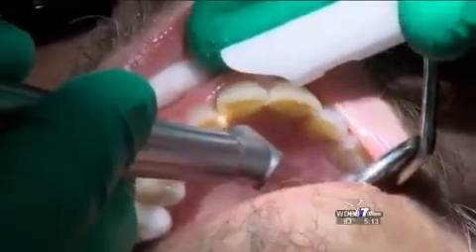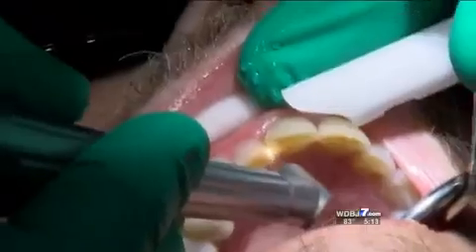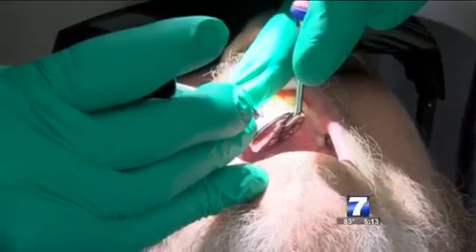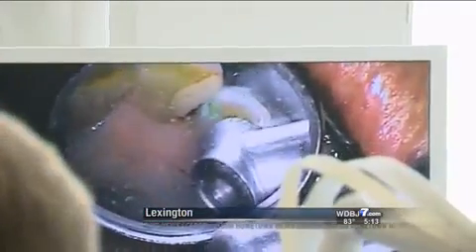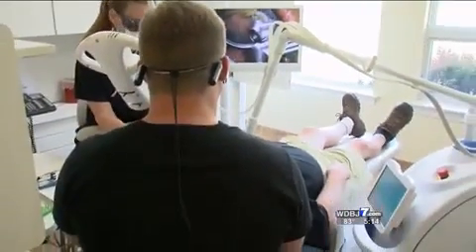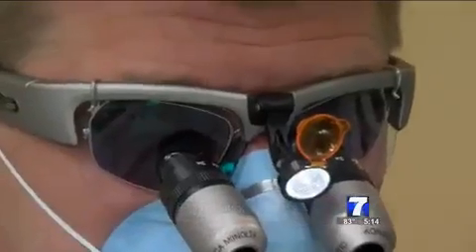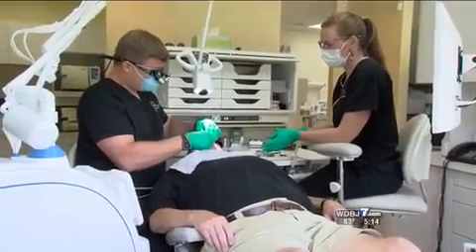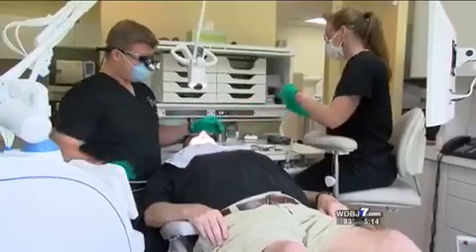Lexington dentist first in Virginia with new technology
The Solea laser is the only FDA approved laser that can be used on both hard and soft tissue. Patients say it's virtually pain free.